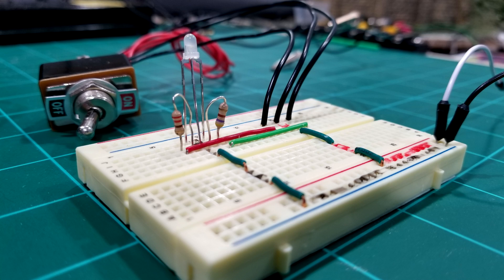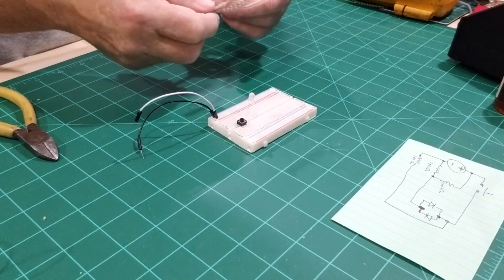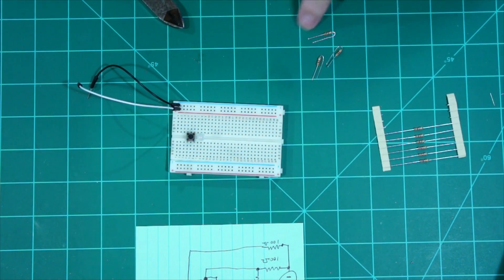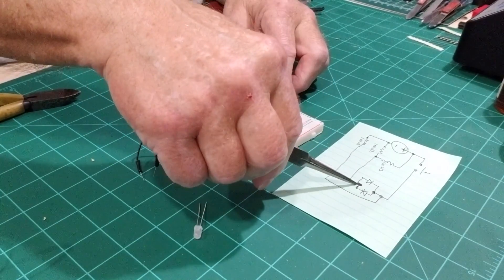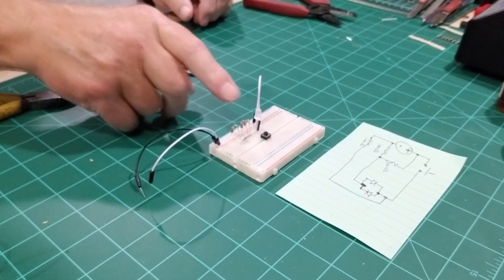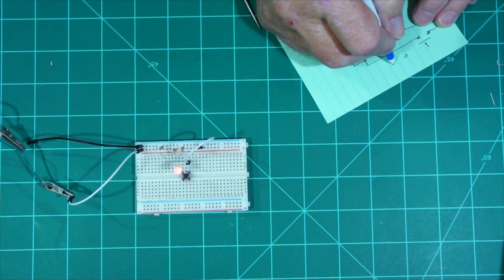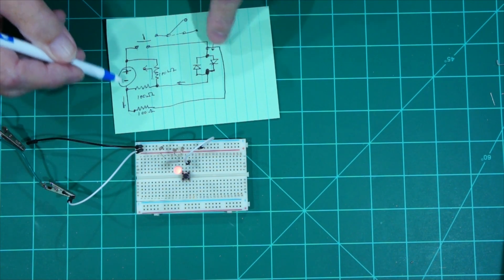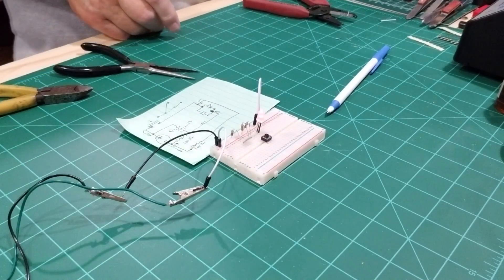How To Wire A 2 Pin Red/Green LED To Show Track Power Off & On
In This Video I will Demonstrate How To Wire A 2 Pin Bi Color LED to show Power Off And Power On. This is a follow up of a video where I showed the viewers how to wire a 3 pin Bi Color LED to indicate when track power was off and then on.

By following the wiring diagram I have, you can easily incorporate this feature into you model railroad to indicate when there is no track power by a red indication, and green when you have track power.